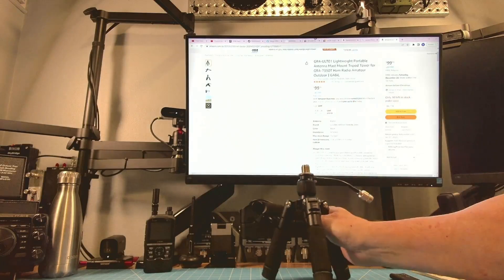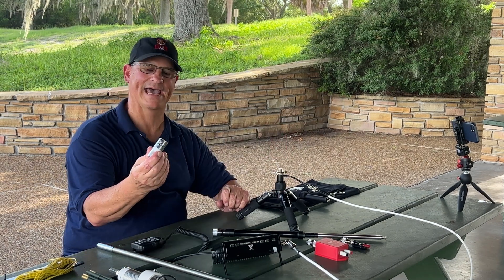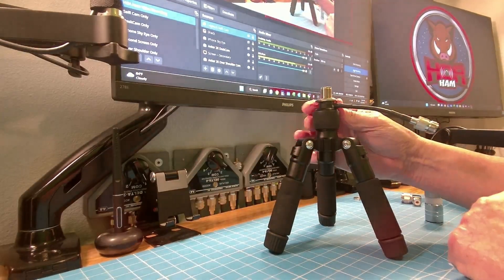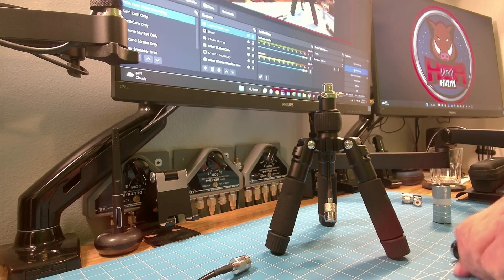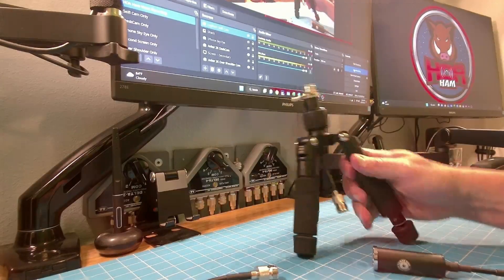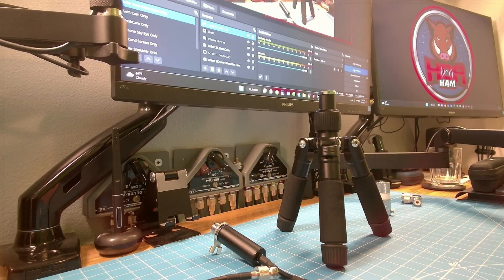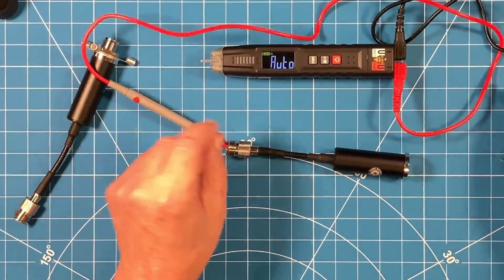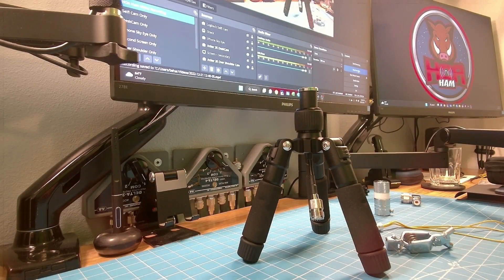UPGRADED Version of the most Versatile Ham Radio Antenna TRIPOD for Portable Operations, POTA, SOTA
UPGRADED Version of the most Versatile Ham Radio Antenna TRIPOD for Portable Operations, POTA, SOTA.  Wait until you see how many antennas work with this tripod!  Gabil GRA-ULT01.

➽ GRA-ULT01 (MK2) Antenna Mount Tripod
➽ Gabil GRA-7350T Telescoping Antenna

➽ Kaiweets Multimeter
➽ Multimeter Case

➽ Sewell Silverback Banana Plugs
➽ Female Banana Plug Jack Socket
➽ "Y" Banana Jack
➽ BNTechGo Wire
➽ Adapter Kit